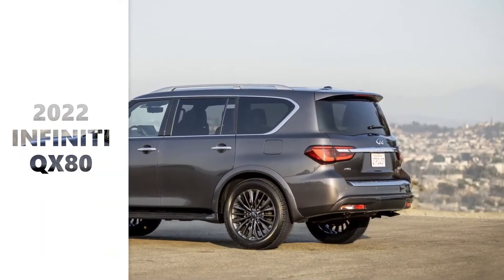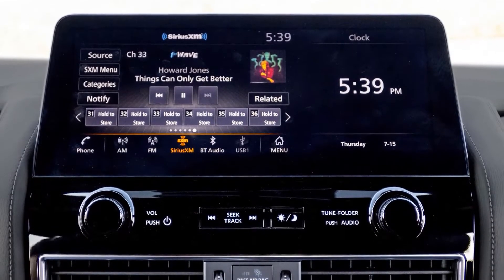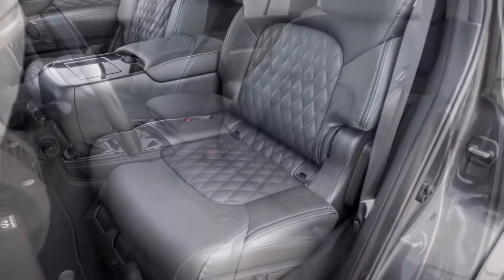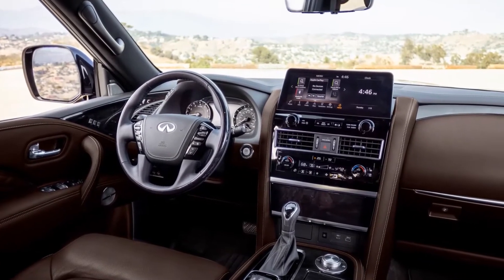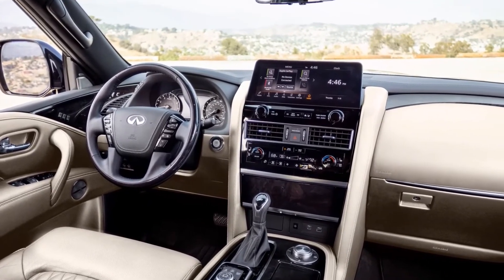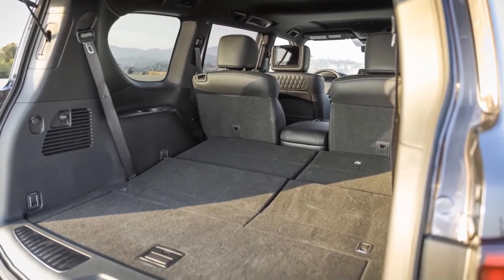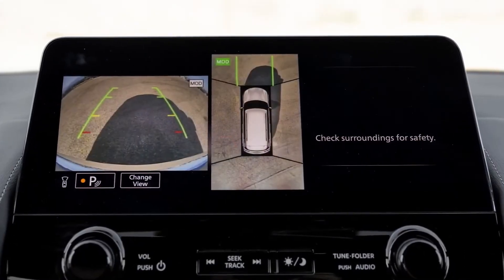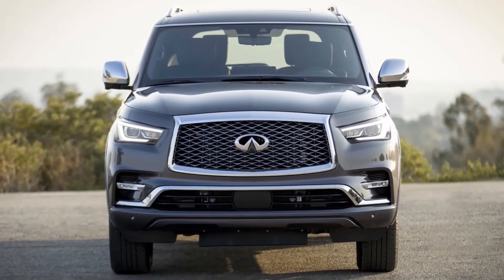The 2022 Infiniti QX80 - Interior & Exterior - Specs & Price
The 2022 Infiniti QX80 made its debut in New York recently, and it has a new feature that addresses our main frustration with the outgoing model. The QX80 is a plush and spacious three-row SUV, but it has an outdated infotainment system. For 2022, the Infiniti QX80 gains a 12.3-inch widescreen Infiniti InTouch display with wireless Apple CarPlay and wired Android Auto.

There are no updates under the hood. The 2022 Infiniti QX80 remains motivated by a 5.6-liter V8 gasoline engine pumping out 400 horsepower and 413 pound-feet of torque. The engine turns the rear wheels via a seven-speed automatic gearbox, while Infiniti’s All-Mode Four-Wheel Drive system is optional across the lineup.

The new display includes navigation with lane guidance and INFINITI’s InTouch Services. Leather-appointed seats in three rows, heated front seats and second-row captain’s chairs are standard. An all-new wireless smartphone charger is included along with a Bose Premium Sound system and Intelligent Cruise Control to support the driver.

As per our expectations, the 2022 Infiniti QX80 pricing starts from $69,150